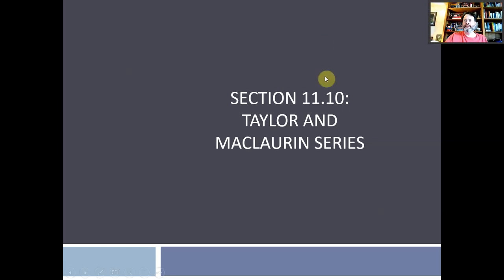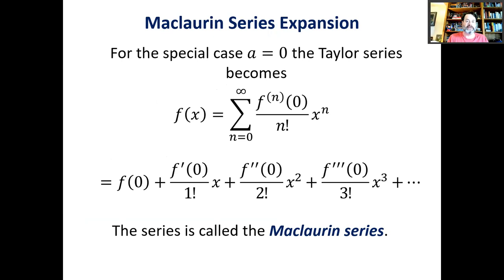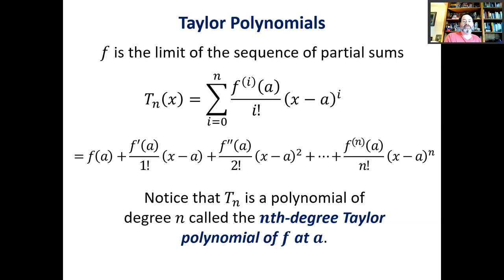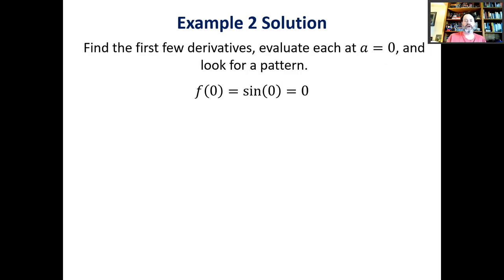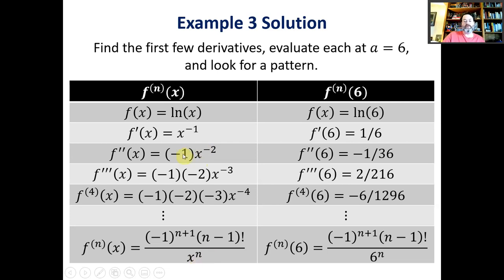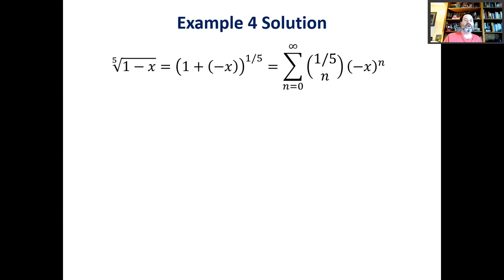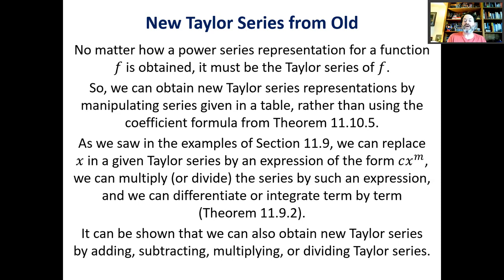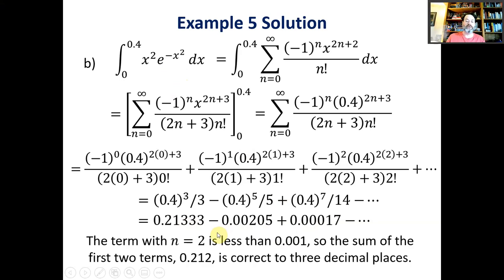Math 182 Section 11.10 Taylor and Maclaurin Series